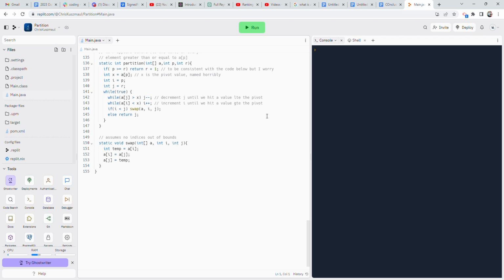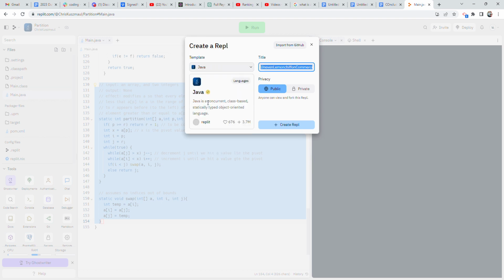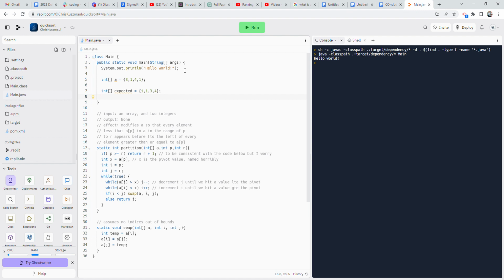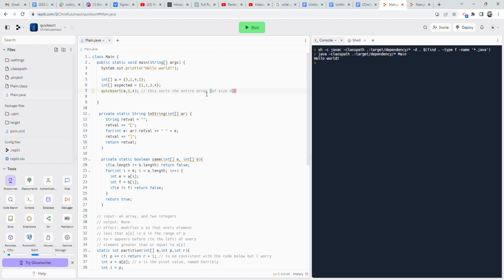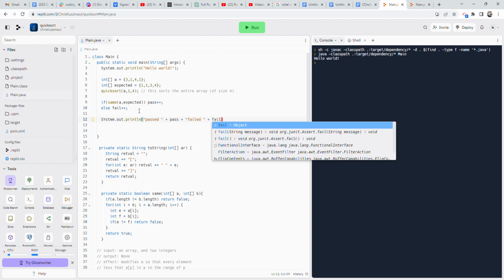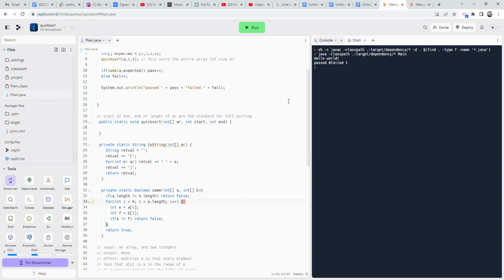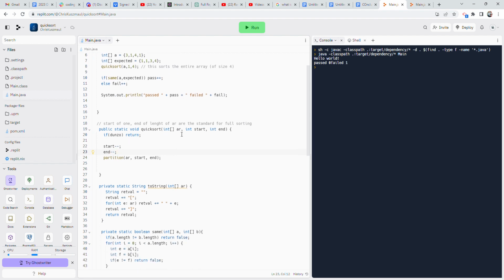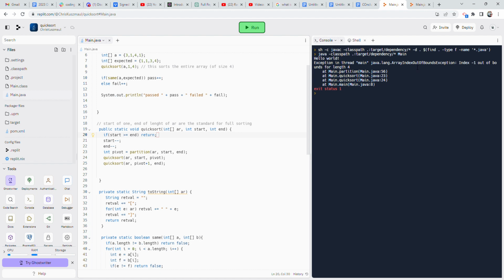Implement quicksort using partition, but partition has a bug...